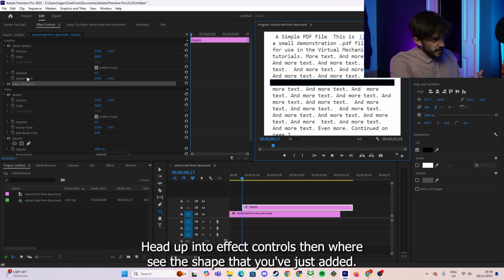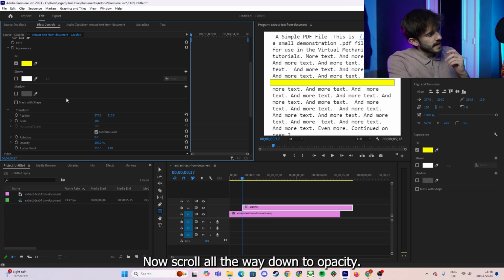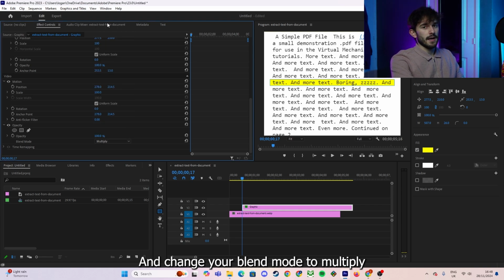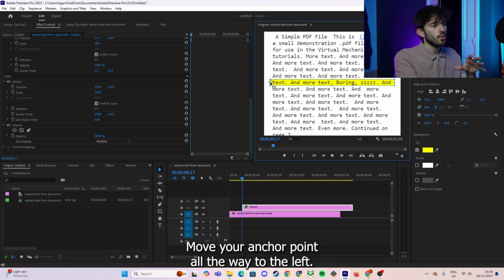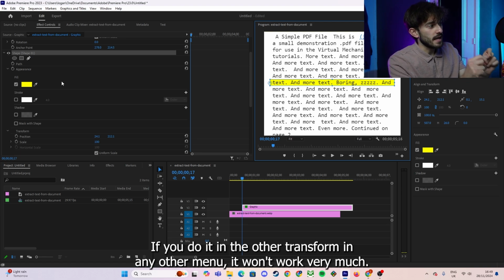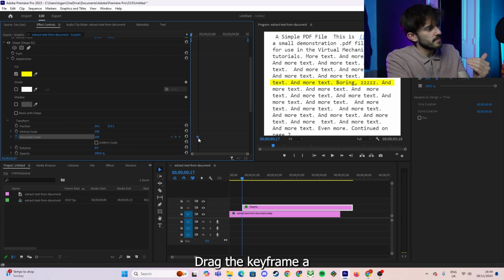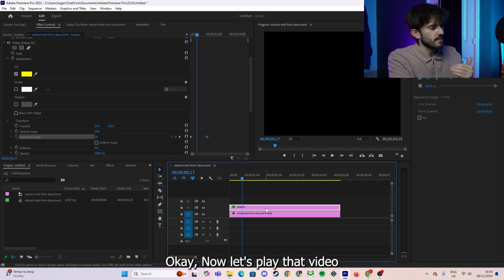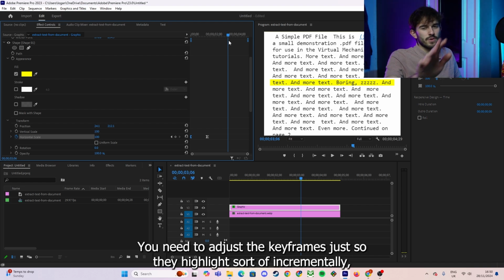Highlight text In Premiere Pro (QUICK GUIDE)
In Todays Video I Show You how to Highlight Text In Adobe Premiere Pro!